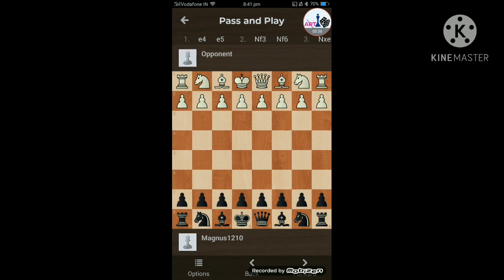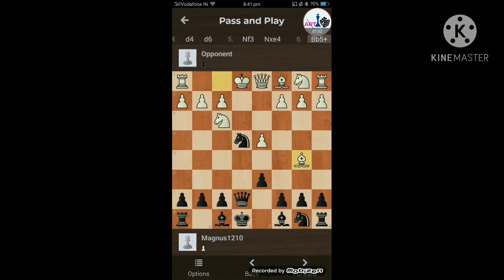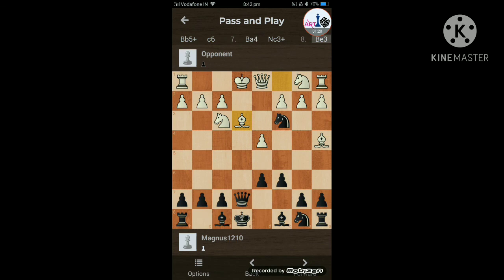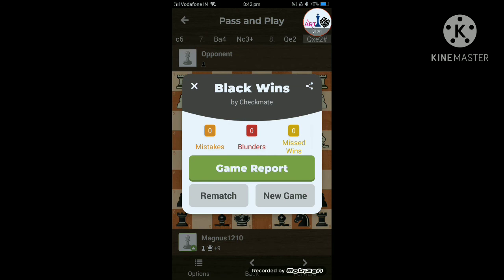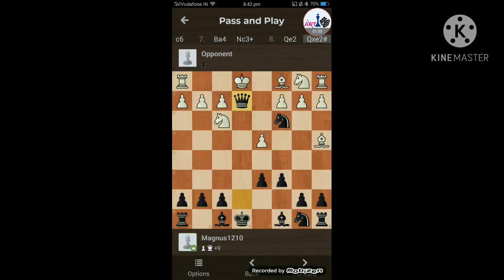Chess Opening Traps Episode 5: The Petrov's Defence || Win The Game in 8 Moves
Video by Art, Chess and Cubes